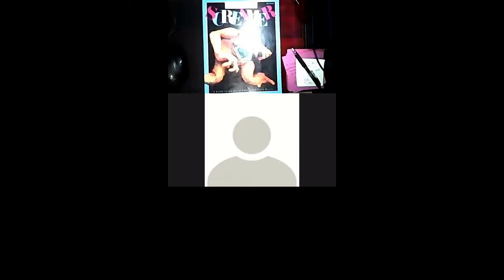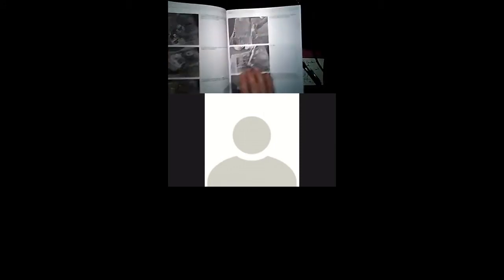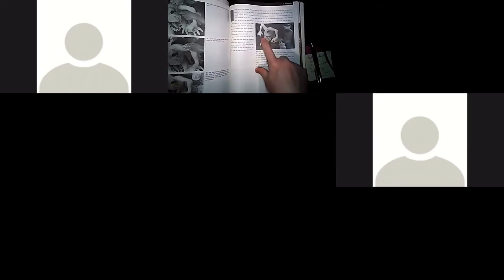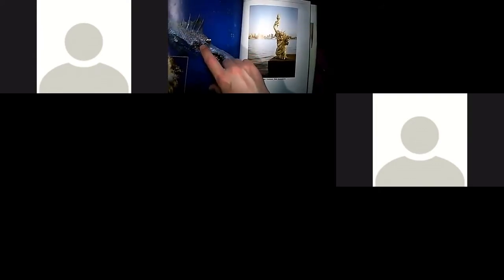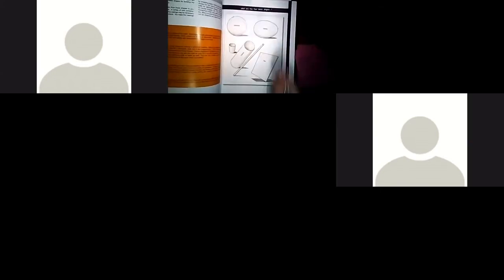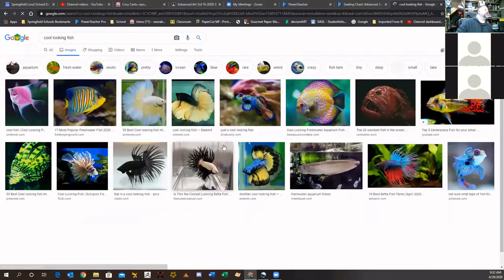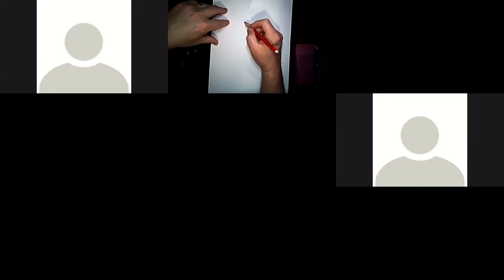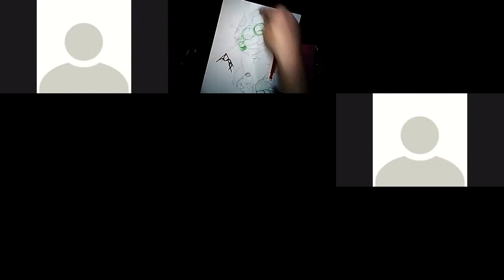April 29 Sculpture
Talking about our paper mache projects, design, and beginning phases.

Special thanks to the following Authors, for the resources that they have provided in their books.
 The Simple Screamer: A Guide to the Art of Papier and Cloth Mache (1984, Gibbs Smith Publishers)
Along with;
Papier Mache Design: advanced techniques by Monique Robert  (Author)